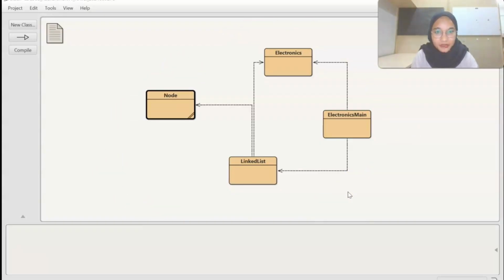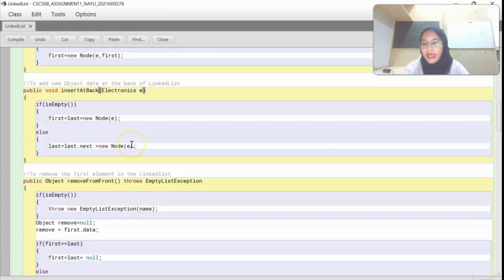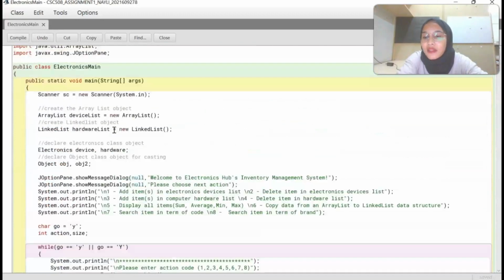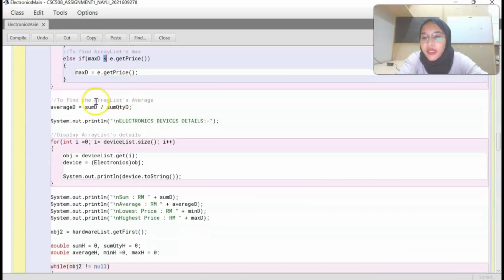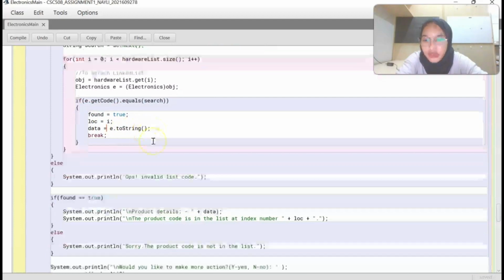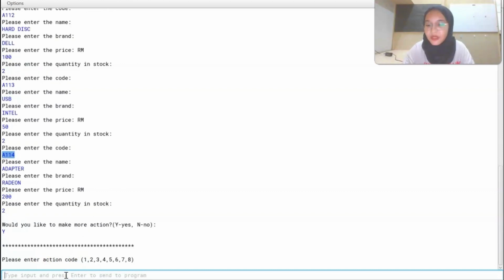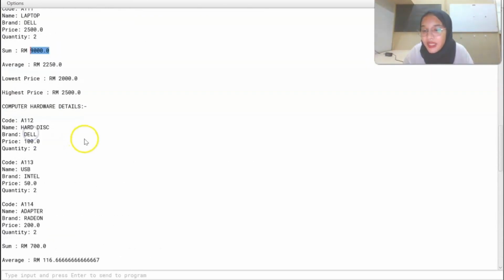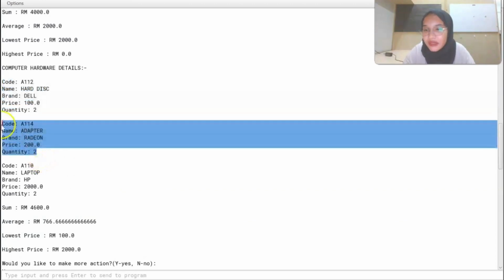ASSIGNMENT 1 LINKEDLIST AND ARRAYLIST - NUR NAYLI NABIHAH BINTI SUBOH (2021609278)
The inventory application for electronics product.
Name : Nur Nayli Nabihah Binti Suboh
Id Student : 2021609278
Class : A4CS2304B